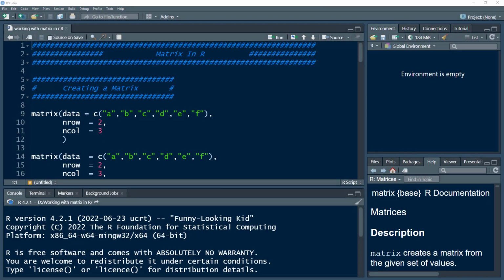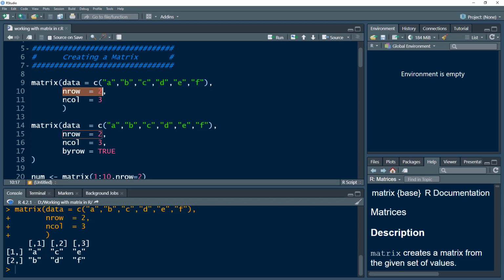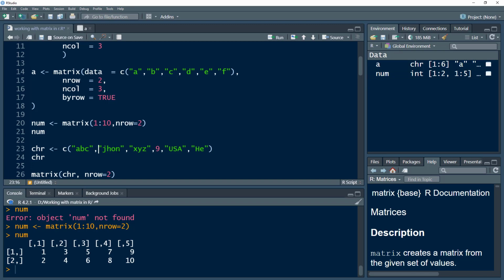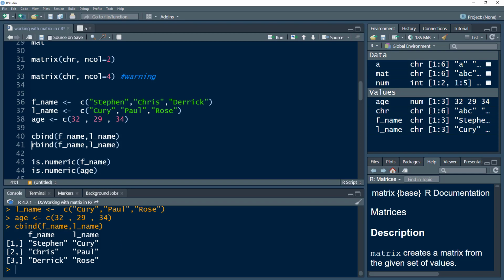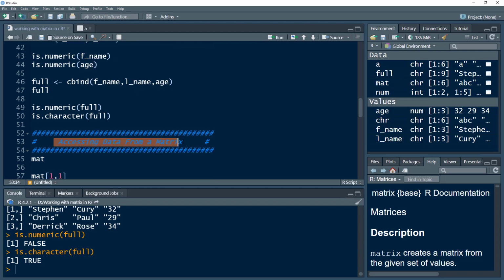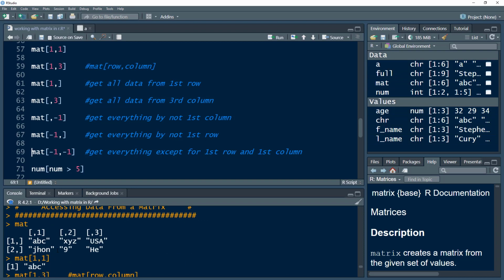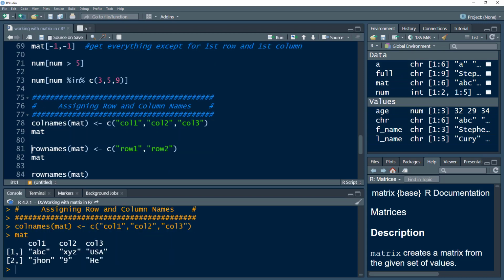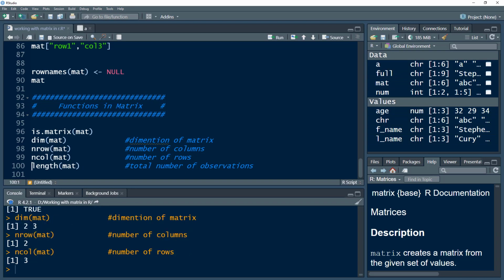Working with Matrix in R | Data Structure in R Part 2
Matrix is a data structure in R. It is a two-dimensional object. We discuss how to create a matrix, how to access values from a matrix, and how to name columns of a matrix.

00:00 Intro to Matrix
0:43  Create a Matrix
9:00 Access Data from a Matrix
12:28 Assign column and row names
15:00 Length of a matrix